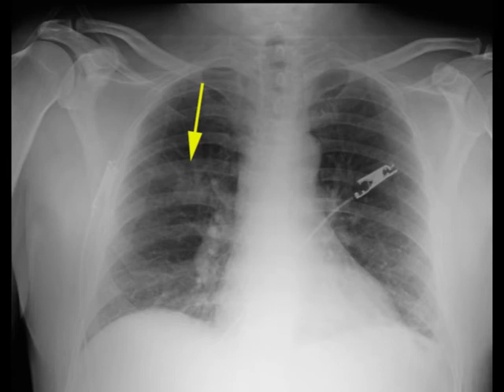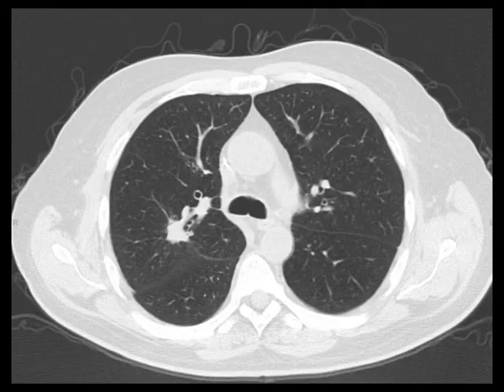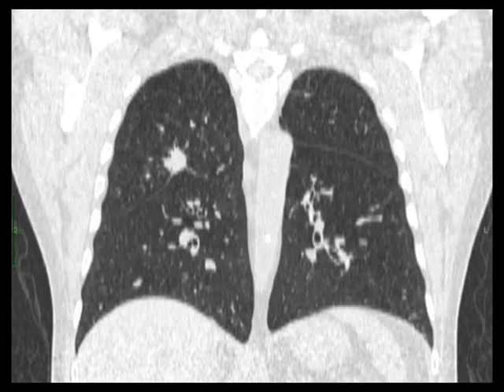Right Upper Lobe Lung Mass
Chest pain and weight loss. Chest x-ray reveals a subtle right upper lobe nodule (arrow). Chest CT confirms the presence of the right upper lobe lung cancer. 2016PF47G